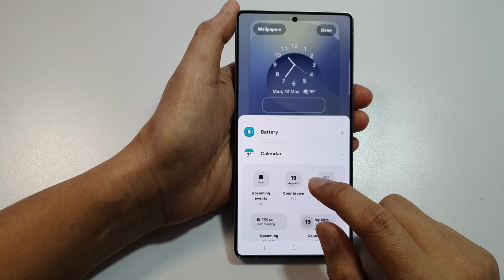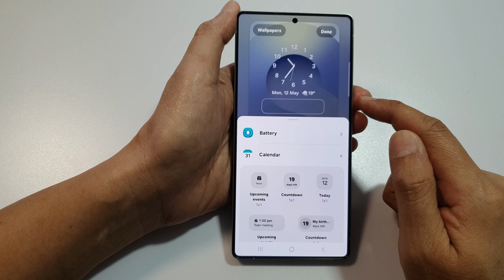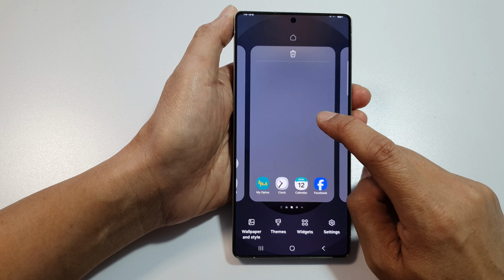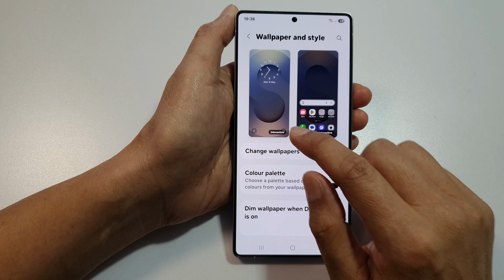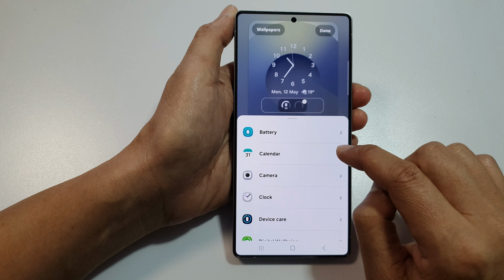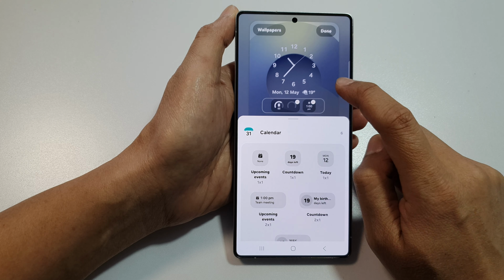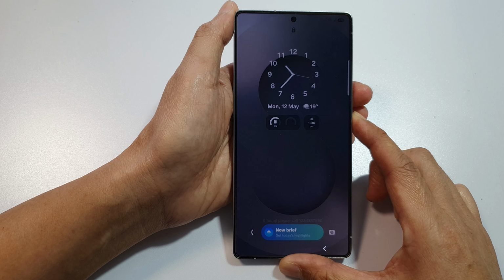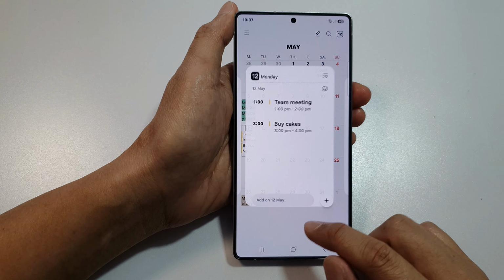📆🔒 How to Add Calendar Upcoming Events Widget to Lock Screen on Galaxy S25/S25+/Ultra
Want to stay organized with your schedule at a glance? This quick tutorial shows you how to add the Calendar widget to your Galaxy S25/S25+/Ultra lock screen so your upcoming events are always visible—without unlocking your phone! It’s perfect for boosting productivity and keeping track of your day with ease using Samsung’s lock screen widget customization.

🛠️ Step-by-Step Instructions:
Step 1: Go to Settings → Wallpaper and style
Step 2: Tap on Lock screen
Step 3: Tap on Widgets
Step 4: Toggle on Calendar
Step 5: Tap on the gear icon next to Calendar to choose what to show (e.g. Upcoming events)
Step 6: Lock your phone and tap the clock on the lock screen to view the widget
Step 7: Done! Your lock screen now shows your upcoming calendar events

📌 This video also covers topics:
✅ How to show Google Calendar events on Samsung lock screen
✅ Customize lock screen widgets on Galaxy S25 series
✅ Add productivity tools to Galaxy lock screen